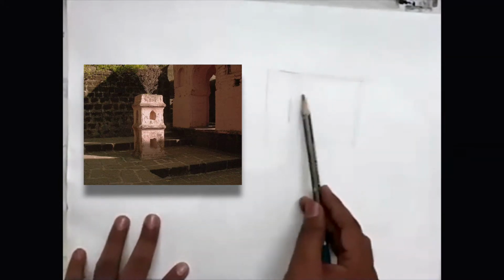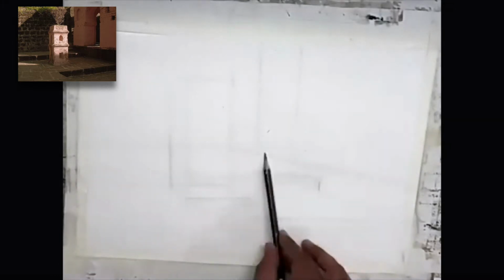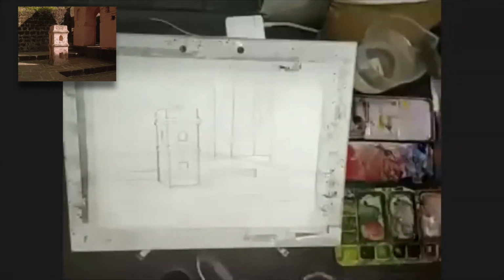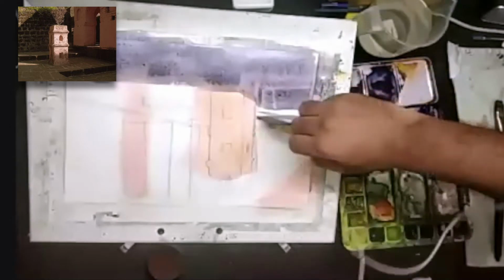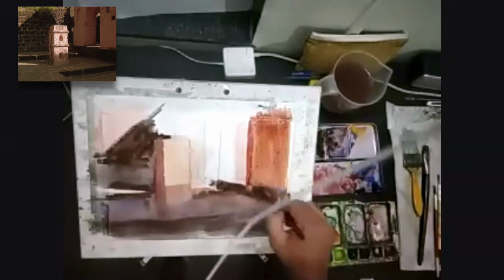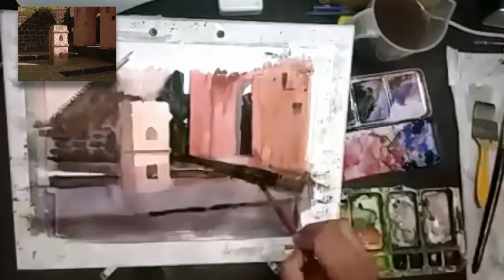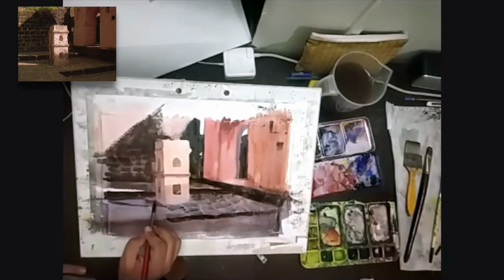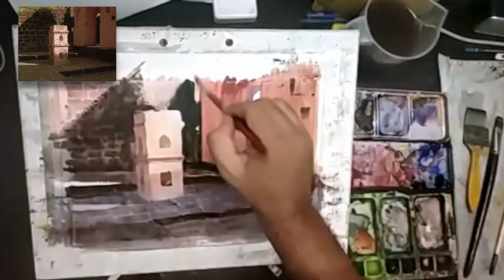paint light and shadows in watercolour landscape | beginner tutorial | Veerendra Tikhe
Hello friends,
In this watercolor landscape demo - We are going to learn how to play of light and shadows in watercolour